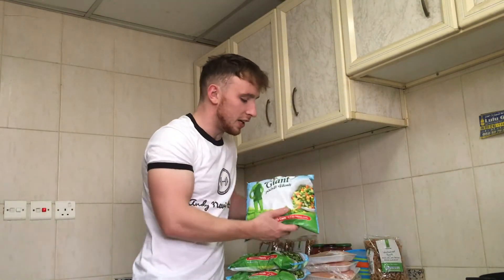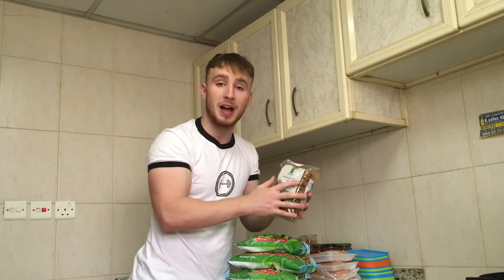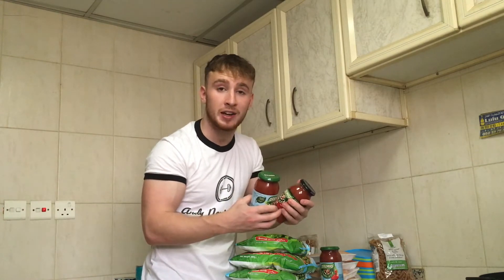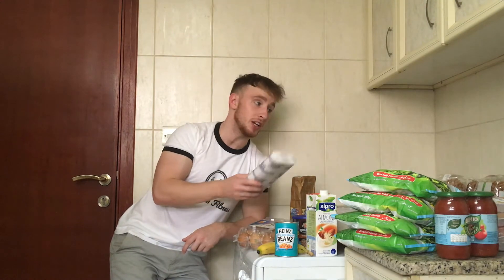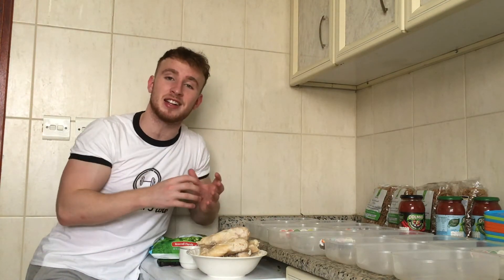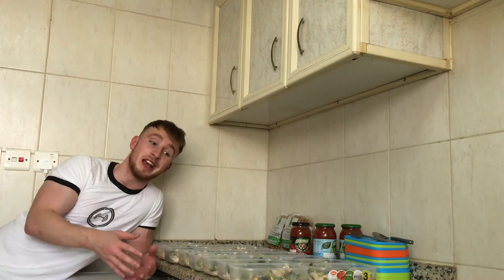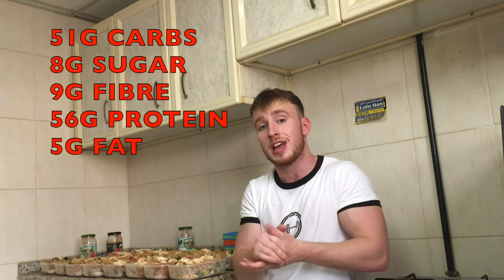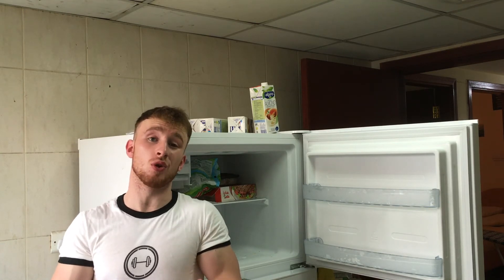HOW TO MEAL PREP!